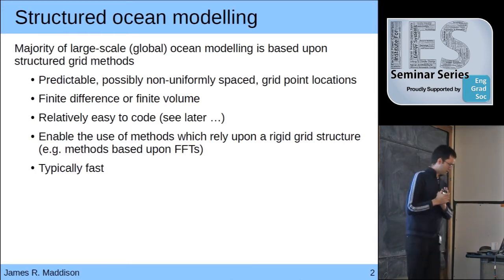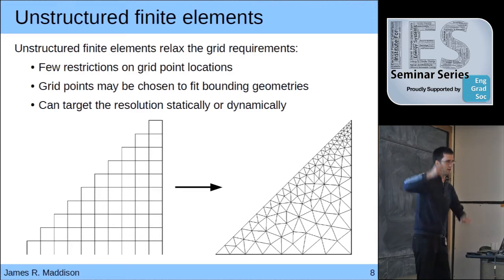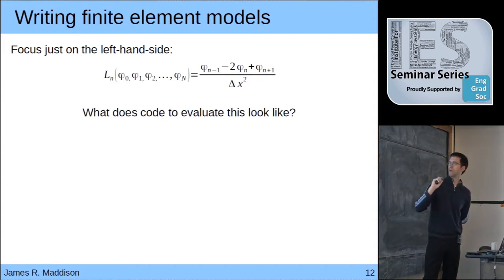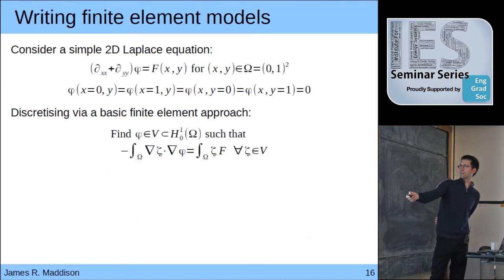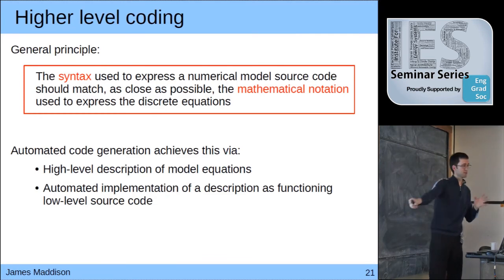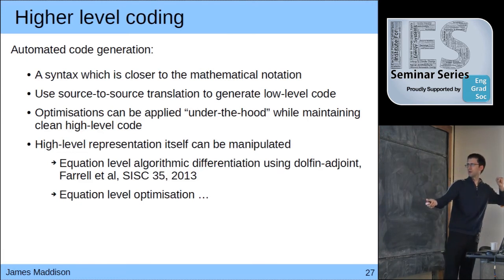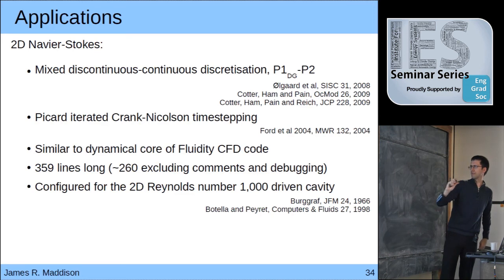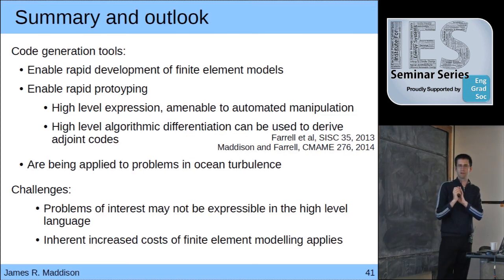High-level approaches for finite element ocean modelling - Dr James R. Maddison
The Institute for Energy Systems Seminar Series presents Dr James R. Maddison, lecturer in the Applied and Computational Mathematics group, School of Mathematics at the University of Edinburgh. This IES Seminar took place on Friday the 8th of July 2016 in the School of Engineering at the University of Edinburgh.

Presentation Abstract:
The finite element method provides a highly flexible framework for numerical modelling. It allows for significant flexibility in the choice of numerical schemes, including the use of unstructured meshes and dynamic adaptivity, and further allows for very flexible choices of numerical discretisation's.

Recently new automated code generation tools have emerged which enable finite element models to be written using very compact high-level code. In this talk I discuss the application of one such tool, the FEniCS system, to the study of problems in numerical ocean modelling.

Presenters Bio:
Dr. James R. Maddison studied for his DPhil at the University of Oxford, researching the application of adaptive finite element modelling to problems in geophysical fluid dynamics. This was followed by three years as a post doctoral research assistant, studying geostrophic turbulence and the ocean eddy parameterisation problem.

His research now focuses on ocean dynamics and high resolution numerical modelling. Current areas of particular interest are the development and study of new ocean eddy parameterisations, dynamic-mesh-adaptive finite element numerical modelling, and optimisation and inverse methods.